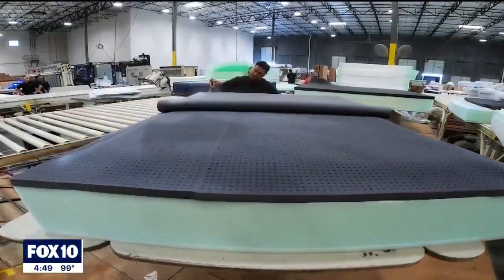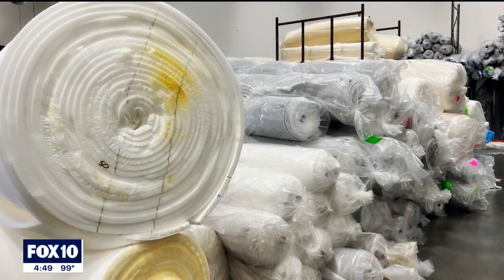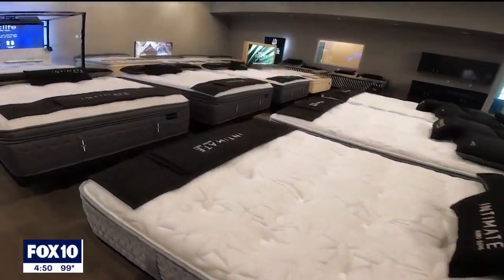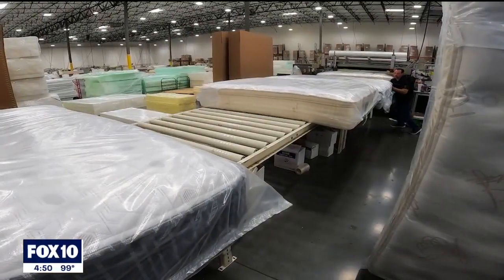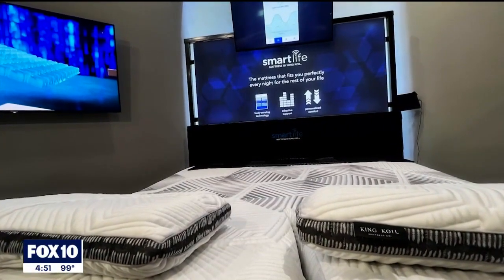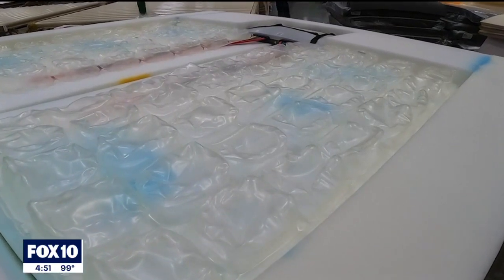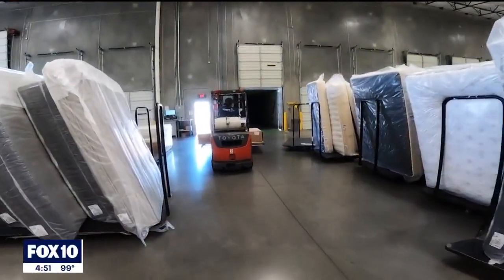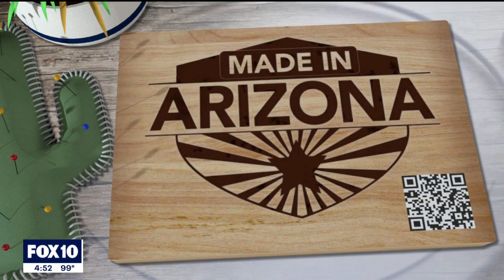Made In Arizona: King Koil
At a business in the West Valley, workers meticulously craft mattresses to ensure that people can rest easy, and wake up refreshed every morning. FOX 10 Photojournalist Joe Tillman has more on King Koil Mattress, in this week's edition of Made In Arizona.